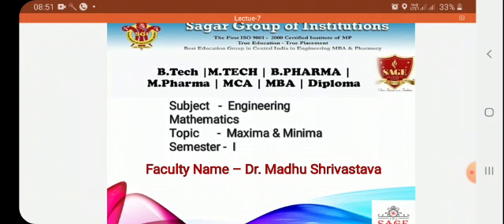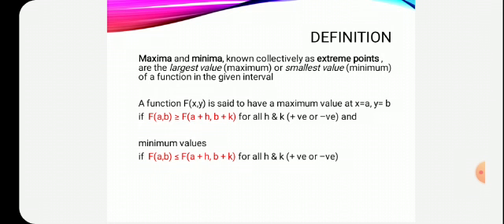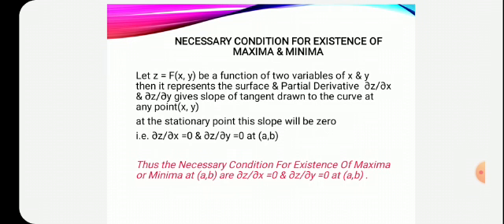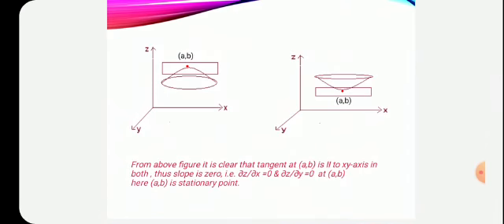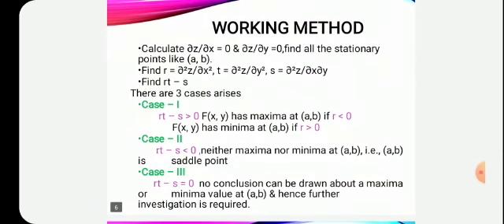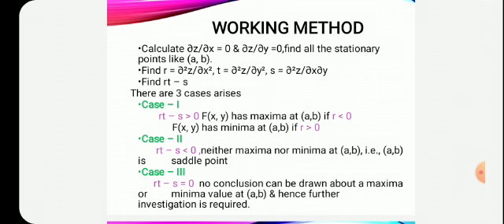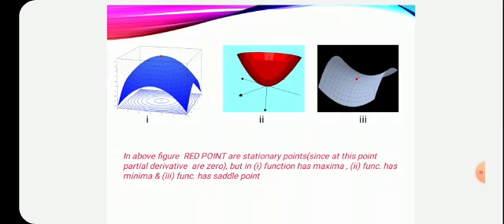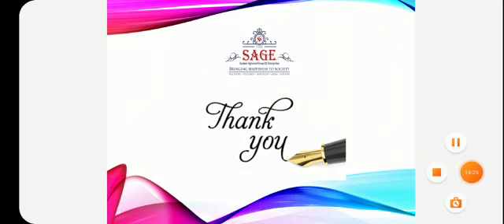Maxima and Minima, By Dr. Madhu Shrivastava